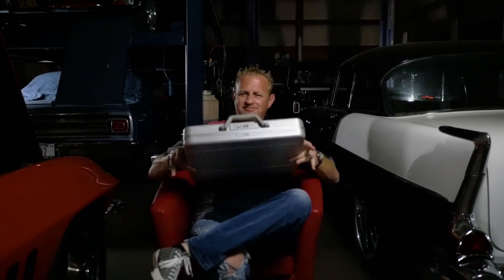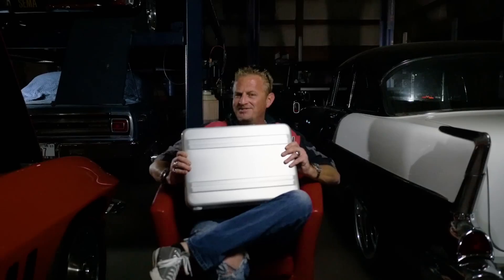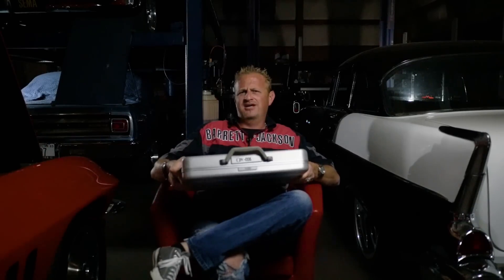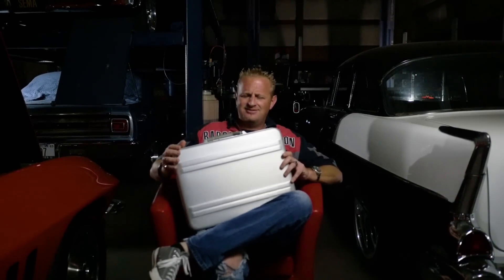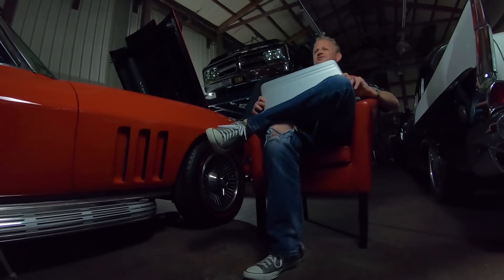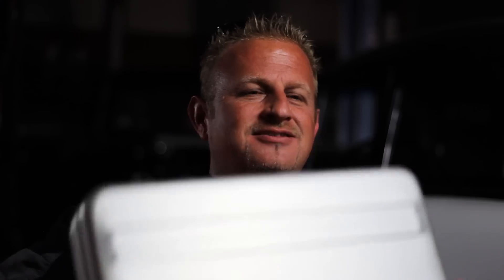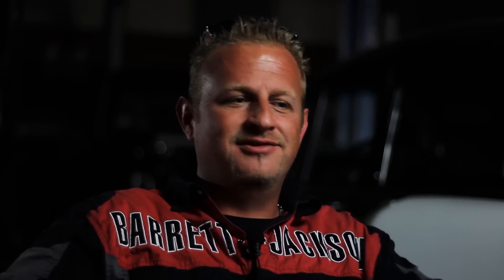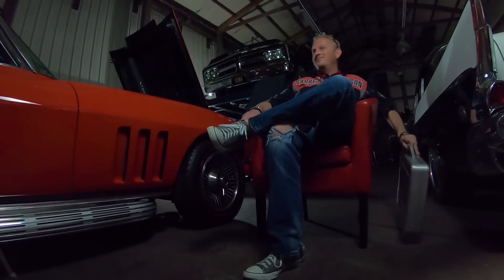How to be the SALESMAN/Show and Tell - Rabbit's Used Cars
Episode 008 - Show and Tell at RUC talking about the ultimate sales tool that I thought I needed but learned later I didn't need at all.